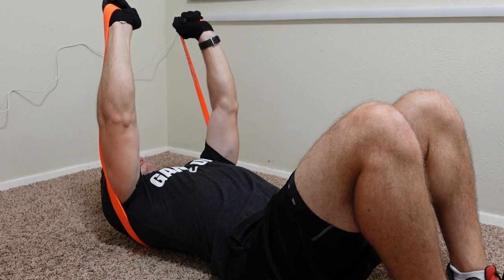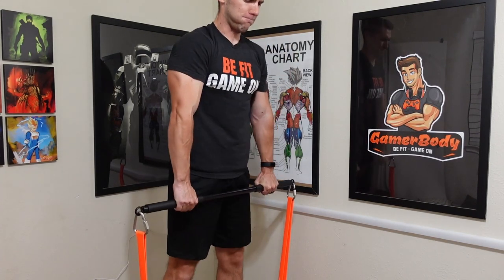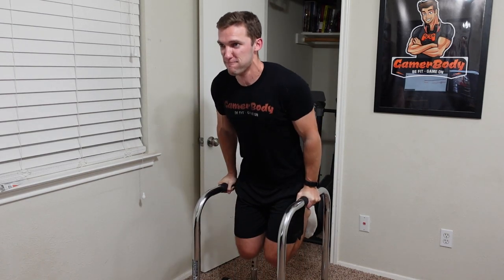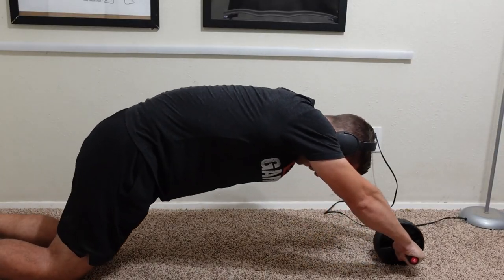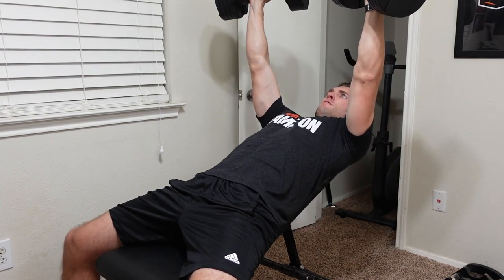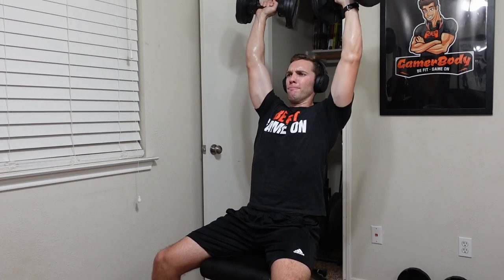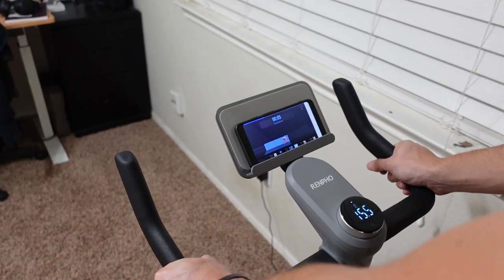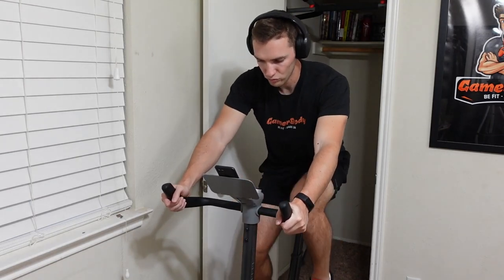How to Build a Home Gym (2021) - Best Equipment to Build Muscle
After 6+ years of working out from home, here are the essential items you need to build muscle and stay lean. No gym required!

Resistance Bands:
► UnderSun Resistance Bands
► INNSTAR Resistance Bands Bar
► The Step Platform
► Triangle Quicklinks

Bodyweight:
► Crossgrips Pull-Up Bar
► Lebert Fitness Equalizer (Dip Bar)
► Fitnessery Ab Roller

Dumbbells:
► Core Fitness Adjustable Dumbbells
► Flybird Adjustable Weight Bench

Cardio:
► Renpho Smart-AI Bike

TIMESTAMPS:
0:00 Intro
0:20 Resistance Bands
1:08 Bodyweight
2:52 Dumbbells
4:25 Cardio
5:22 Outro

Note: prices for products may vary based on when you watch and click the link within the description of the video.